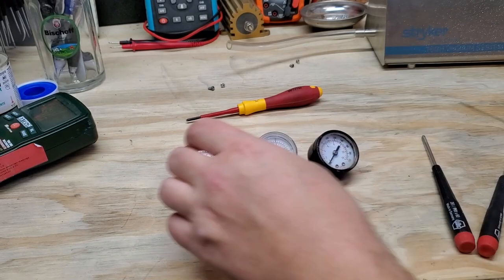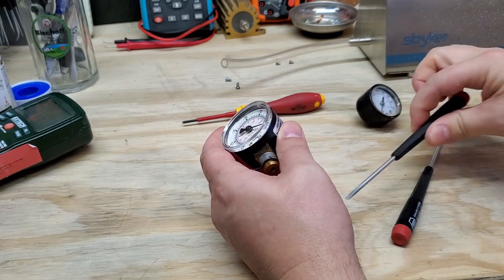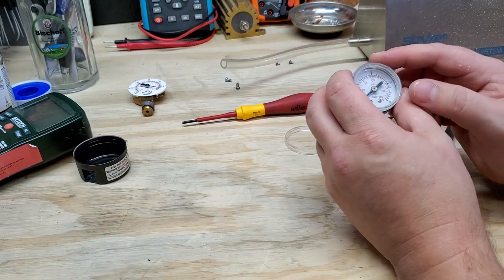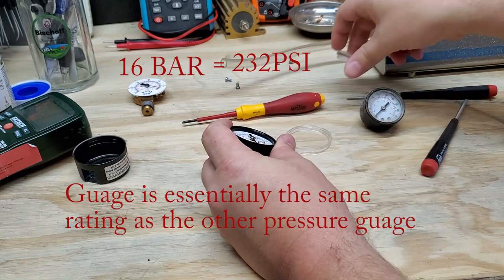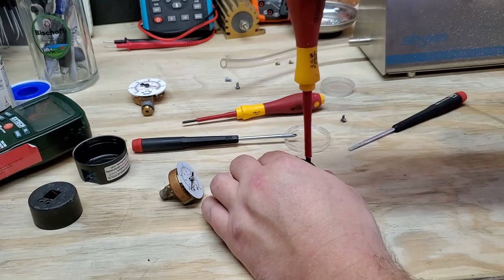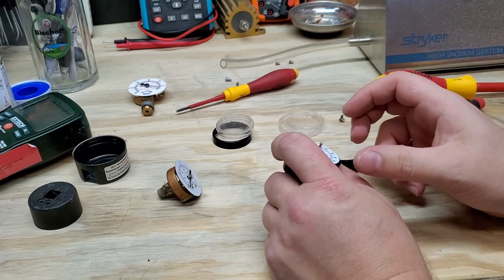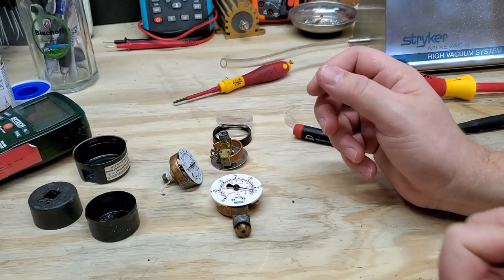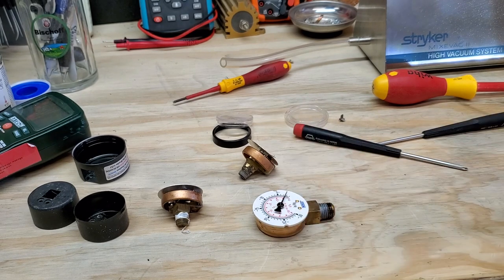Anatomy of Pressure & Vacuum Gauges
I am always curious about the inner workings of things we see every day. I NEED to understand the how and the why -something works.
I was handed a broken vacuum gauge and asked if it was trash.
No, not yet. That little gauge had a story to tell and I am here to share it with you all.